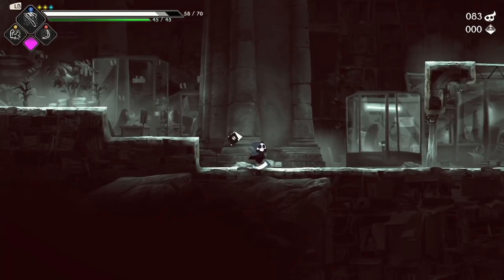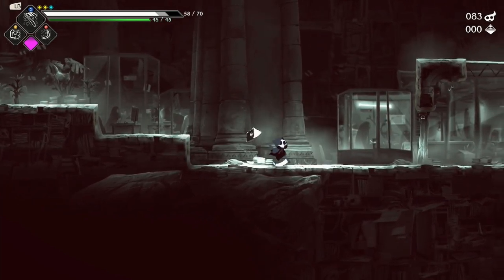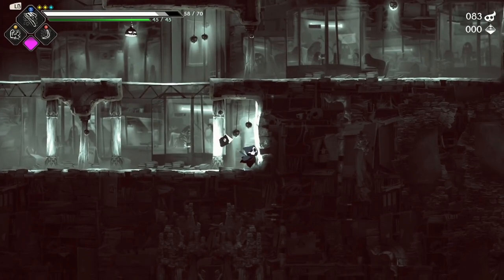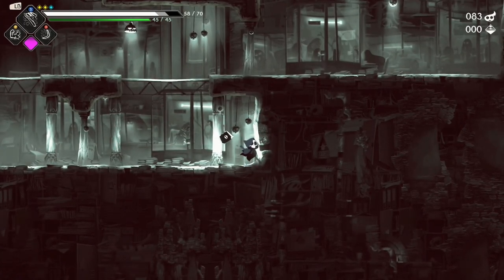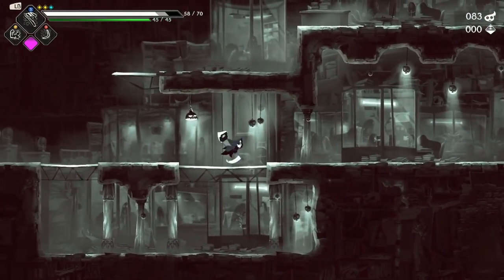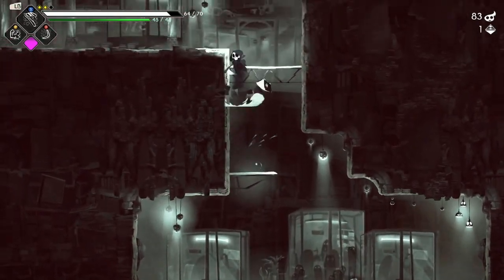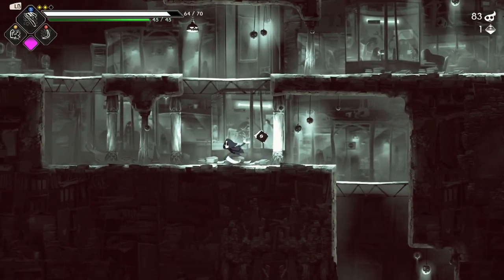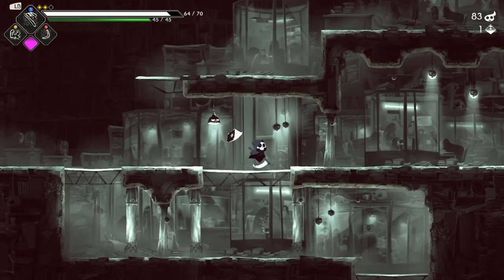Find and Unlock Secret Rooms Guide | Have A Nice Death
A quick rundown showing how to locate and unlock secret rooms in Have A Nice Death.